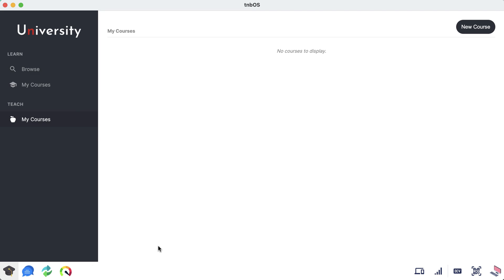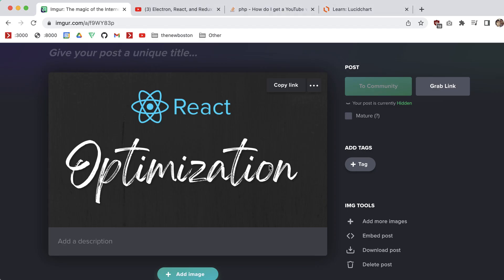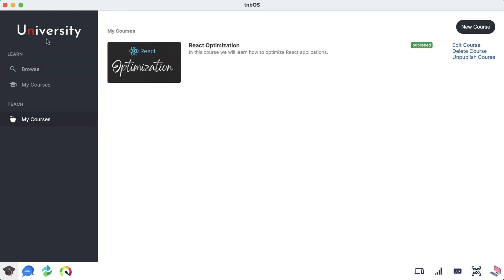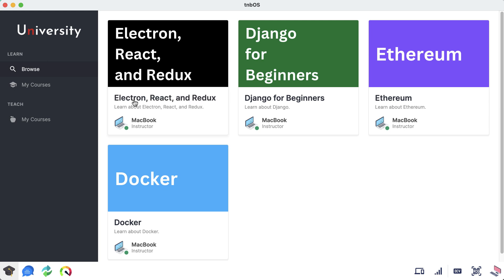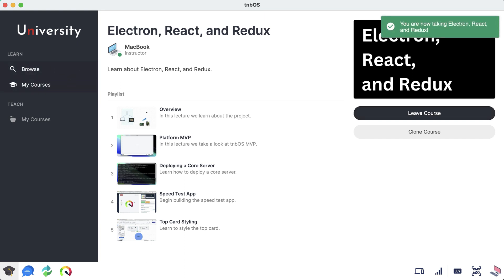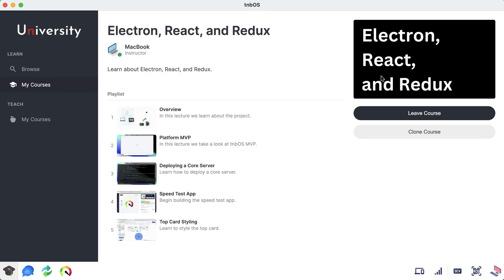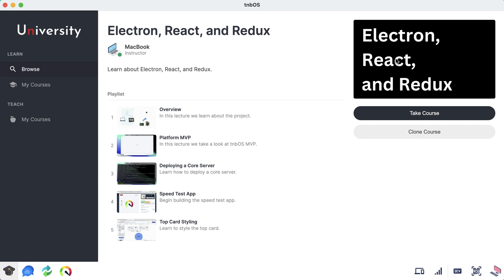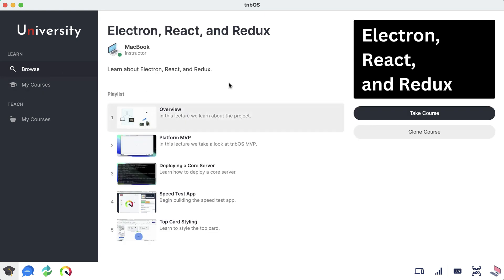Electron, React, and Redux - Tutorial 16 - University App